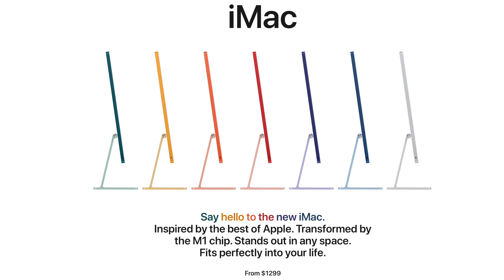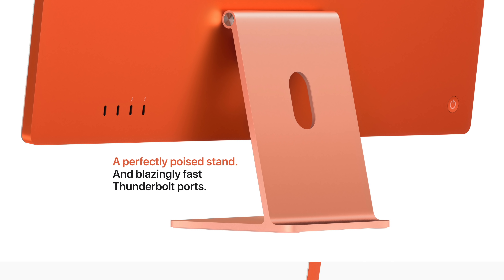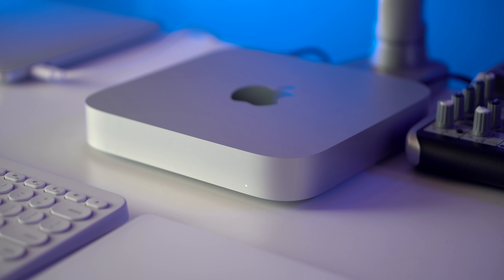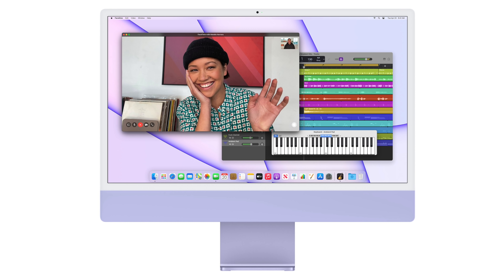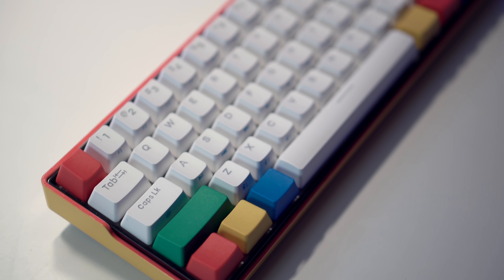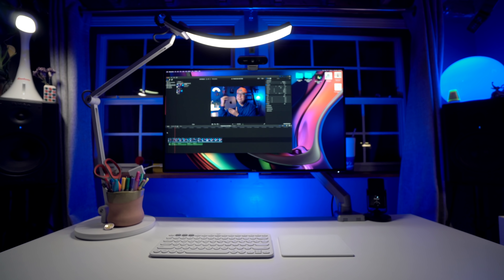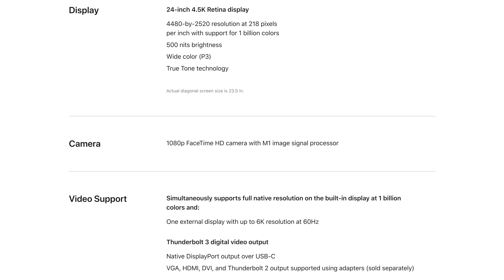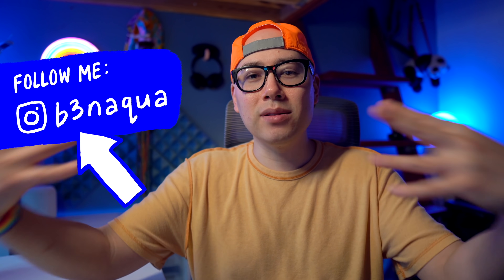Mac mini M1 vs iMac M1 (2021): Which one should you get?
My monitor - Dell U2720Q
My mechanical keyboard: Kemove 61 Snowfox

The NEW iMac M1 was announced at Apple's Spring Loaded 2021 event, along with the new iPad Pro with M1 chip, a new Magic Keyboard w/ Touch ID, a purple iPhone 12, a new 4K Apple TV, AirTag, and more! It looks amazing, but how does it stack up vs the Mac mini M1? Which one should you buy?

Music is by me! Search "Ben Aqua" on Spotify & Apple Music ➜

0:00 New Apple products!
0:44 iMac M1 design & specs
2:20 iMac M1 vs Mac mini M1
7:10 Which one should you get?